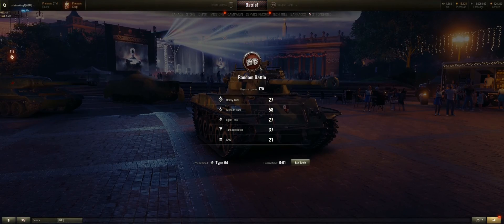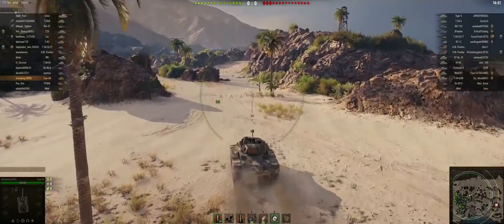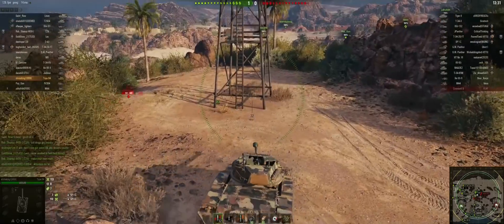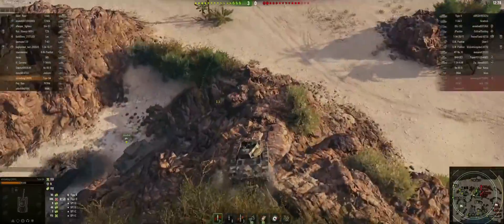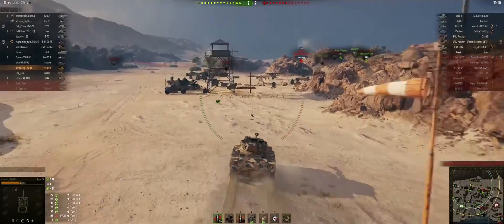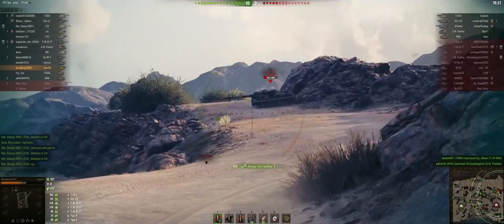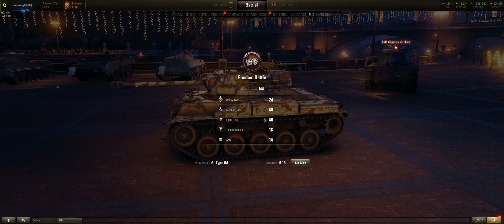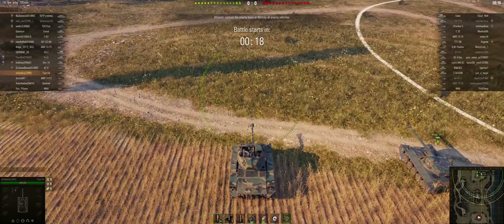World of Tanks Type 64 Guide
Welcome to Kings Court where we do reviews, guides, game play, tech talk, early access, is it worth it, and many more things related to gaming.

This is a guide review of the Type 64 Tier 6 Premium Chinese Scout Tank. We will cover is it worth it, how does it stack against other tanks, what are the pros/cons, and how to best play the tank for performance.